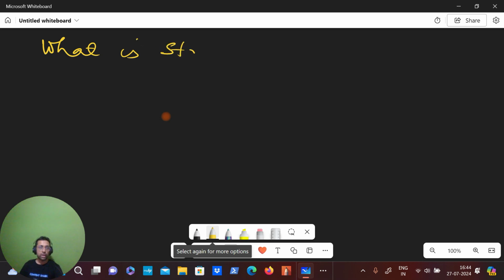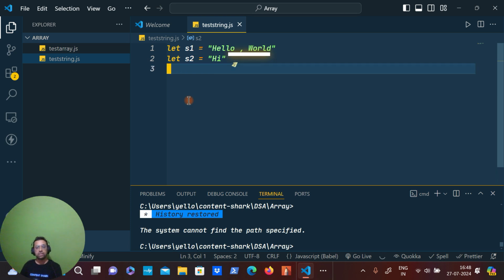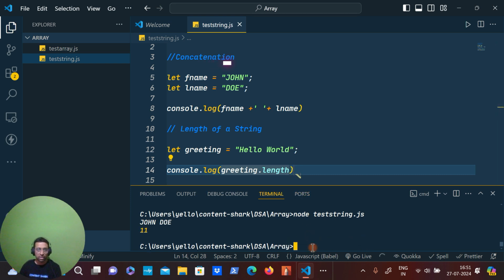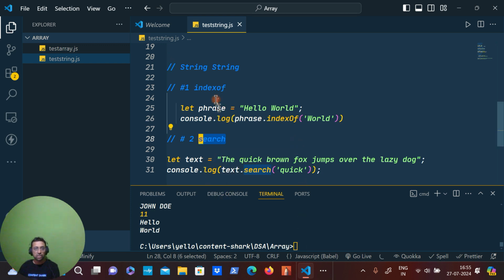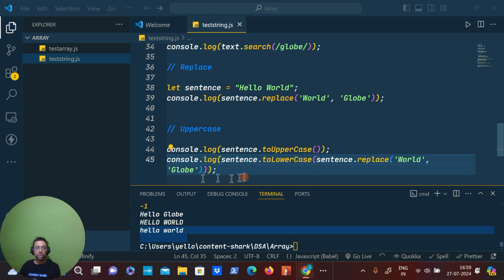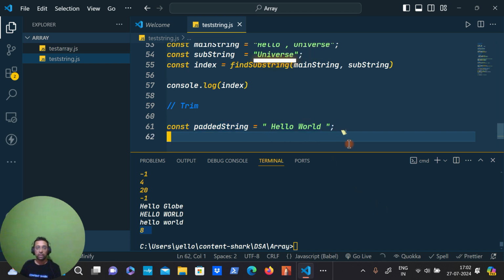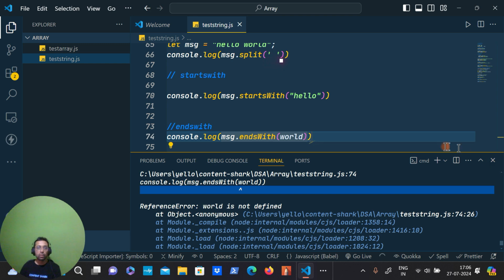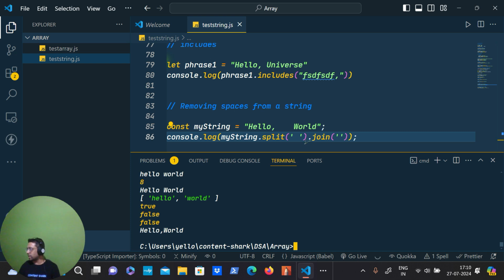Mastering JavaScript Strings: Essential Concepts and Operations Explained!| CONTENT SHARK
Welcome to our in-depth tutorial on JavaScript strings! In this video, we cover everything you need to know about strings, from basic declarations to advanced operations. Whether you're a beginner or looking to refresh your knowledge, this video is perfect for you.

Here's what you'll learn:

What is a string and why it's important
String declaration methods (single quotes, double quotes, template literals)
Basic string operations: concatenation, length, character access, substring, and search
Advanced string methods: replace, toUpperCase, toLowerCase, includes, startsWith, endsWith, split, trim
Practical examples and code snippets to enhance your understanding
Join us and become a pro at handling strings in JavaScript! | Web Development Technologies